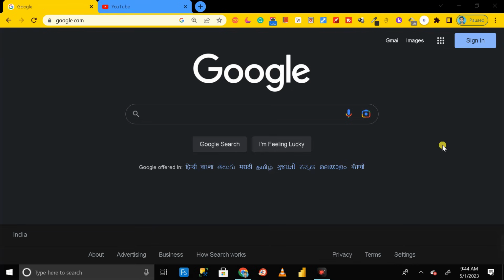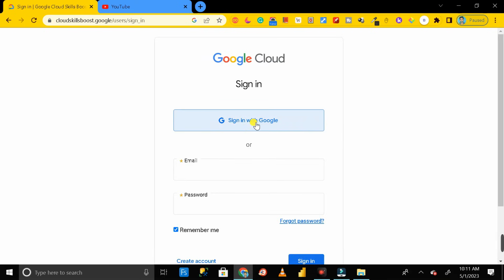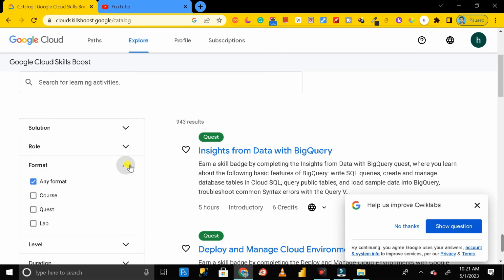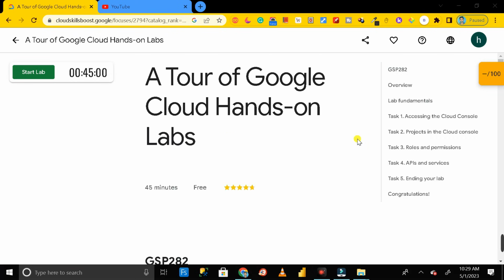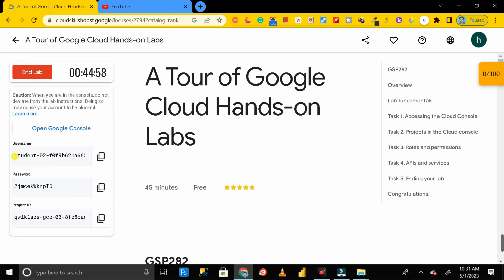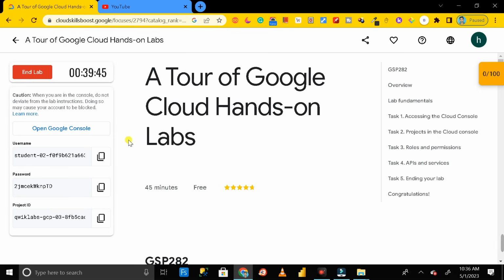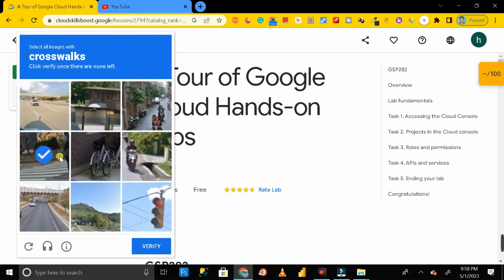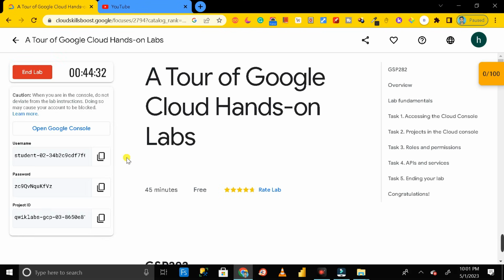Create Unlimited Numbers Of Gmail Accounts For FREE✅ In 2025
So in this video, we are going to learn about :
How to Create Unlimited Numbers Of Gmail Accounts For FREE In 2025
Key Points:-
1. how to create an unlimited Gmail account without phone number verification,
2. how to make a Gmail account without a phone number,
3. how to create a Gmail account without a phone number,
4. Unlimited Gmail Kaise Banaye,
5. Unlimited Gmail Account Without Number Verification,
6. how to create an unlimited Gmail account 2025,
7. how to create a Gmail account without a phone number,
8. Gmail account without number verification,
9. how to make a Gmail account without a phone number,
10. unlimited Gmail account creator,
11. how to create an unlimited Gmail account 2025,

Social Media Link
"Milestone Creator"